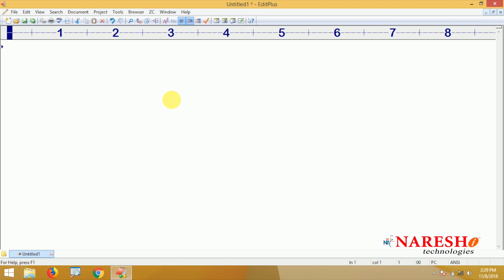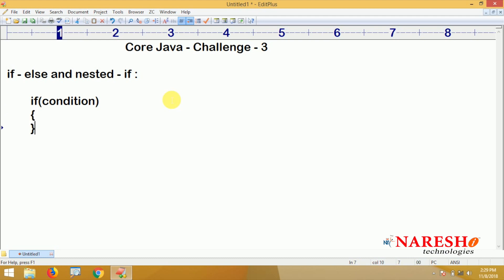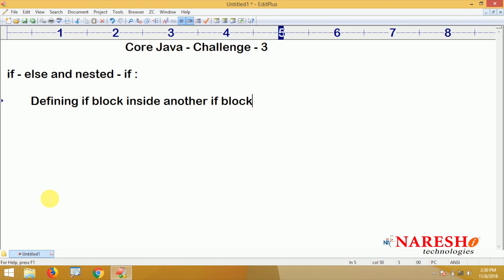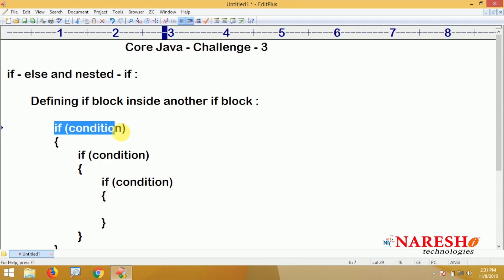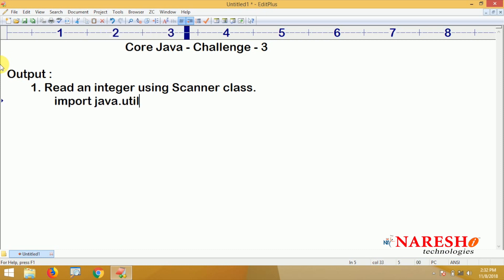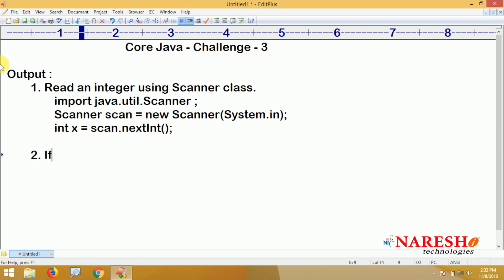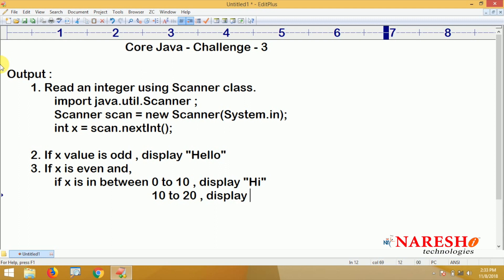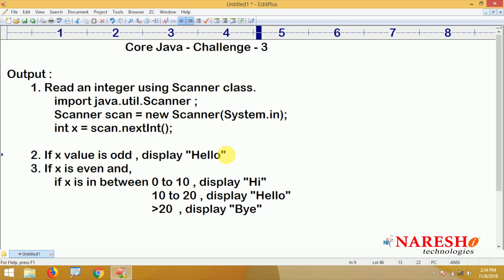Core Java Programming Challenges #3 | Coding Challenges | Naresh IT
💡 Also Watch